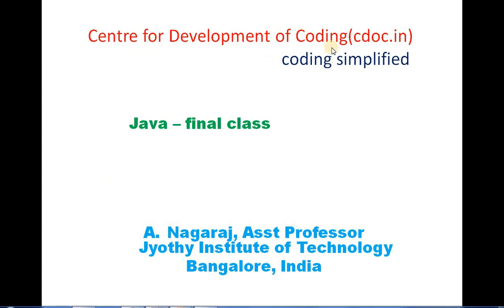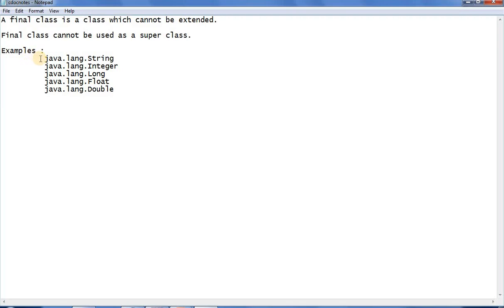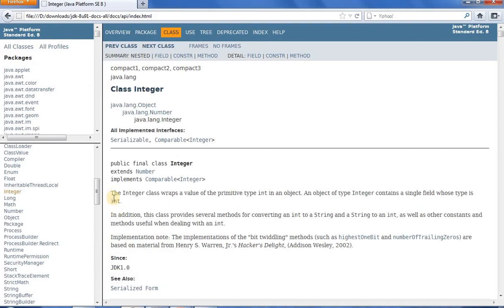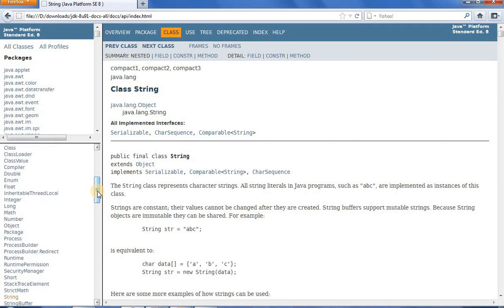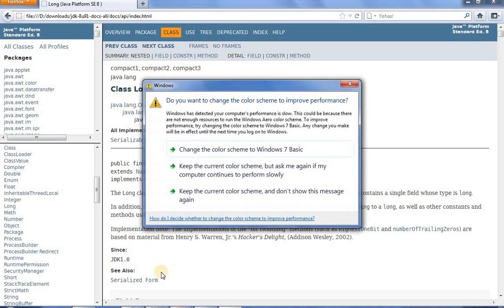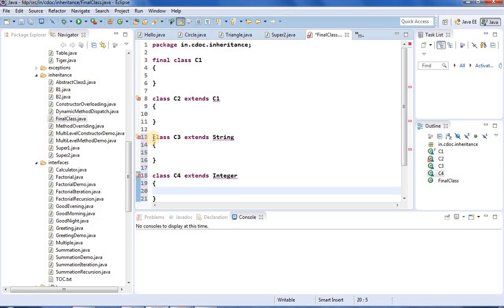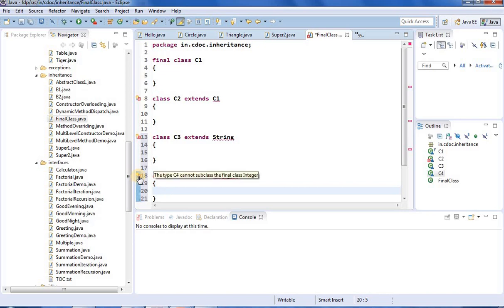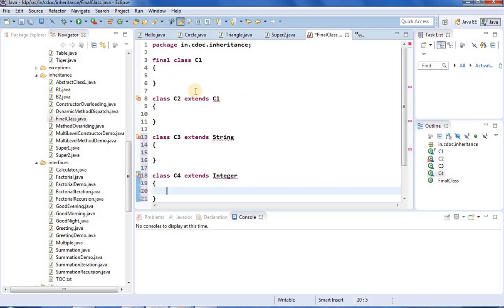Java Final class